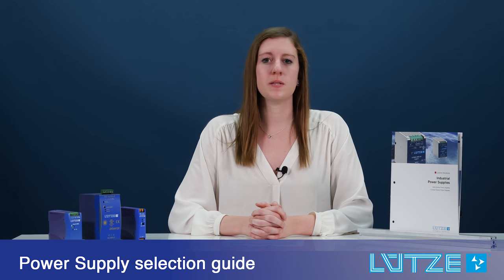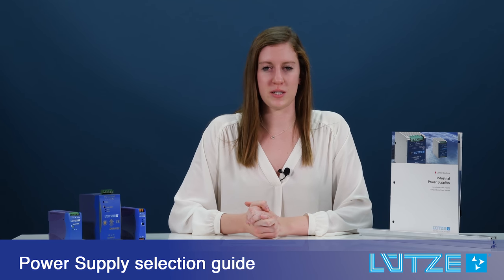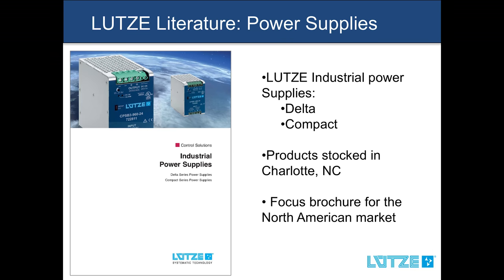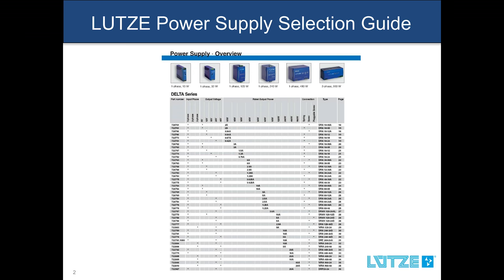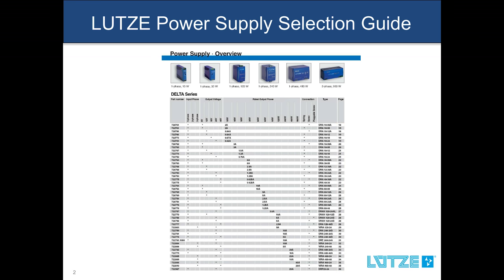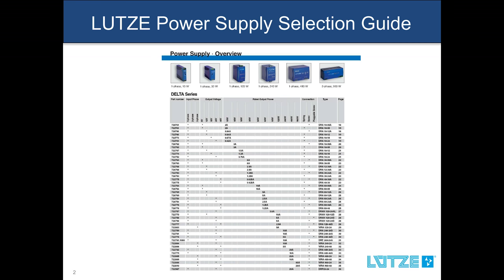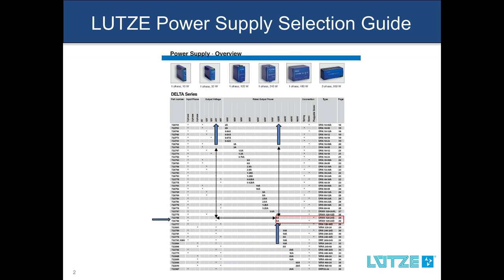Power supply selection guide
Our product manager Chris is helping you to find the right Lutze power supply for your application.